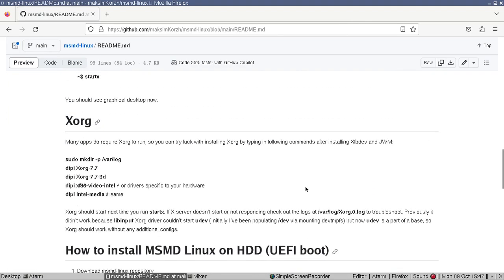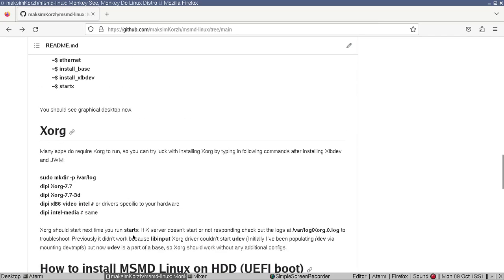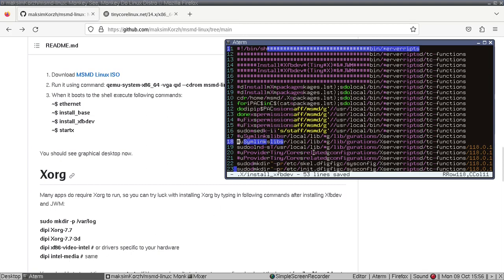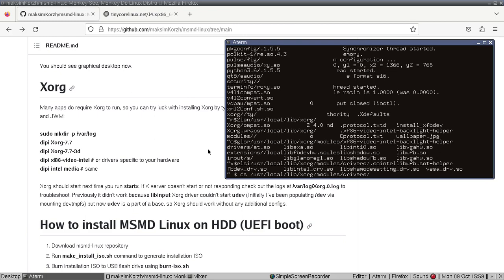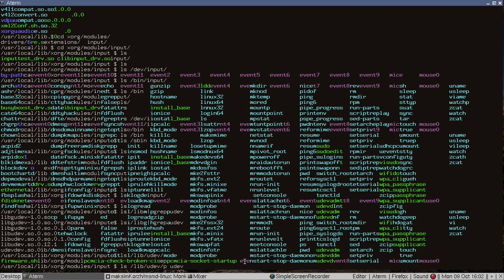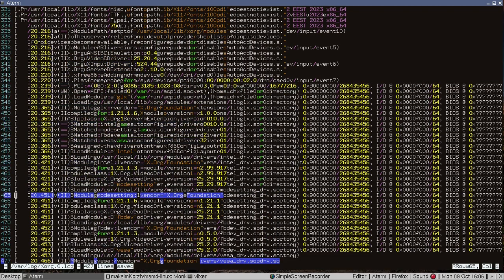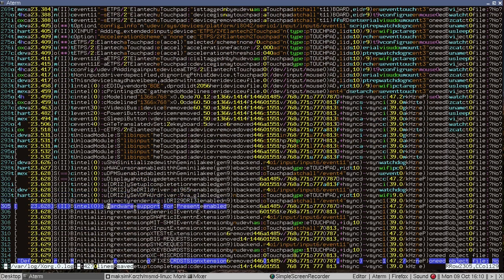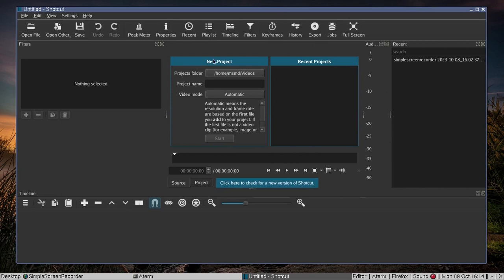Monkey See, Monkey Do Linux: Xorg setup pitfalls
Monkey See, Monkey Do LINUX

Distro independent linux package manager

VICI - Minimalist cross-platform terminal based text editor

ED - The standard Linux Text Editor in Go

TUTORIALS COVERING MOST OF THE ABOVE PROJECTS

00:00 Intro
01:32 Difference between Xfbdev & Xorg
02:40 Pitfalls I've been through during setting up Xorg
03:18 Demonstrating touch pad gestures
04:30 Issues with debugging Xorg under the QEMU
08:40 Packages required to run Xorg
10:12 Where to get video drivers for Xorg
11:00 Recommended way of installing Xorg packages
13:08 Xorg .xsession file
14:20 Why I couldn't make Xorg working for a long time
16:40 libinput - Xorg lib responsible for mouse and keyboard handling
18:18 Udev - libinput dependency to manage and hotplug devices
20:45 Populating devices using udev in /init instead of mounting devtmpfs
22:15 Inspecting Xorg log at /var/log/Xorg.0.log
26:10 Why libinput drivers are better than default drivers working with Xfbdev
28:28 Demonstrating ALSA sound play
29:45 Adjusting volume using ALSA mixer
30:30 Running shotcut video editore
31:45 My contribution to Tiny Core linux package repositorye
32:15 Outro